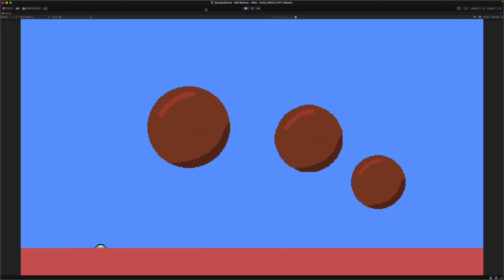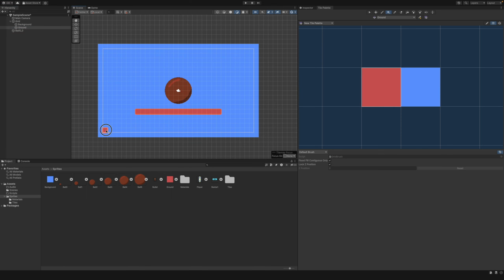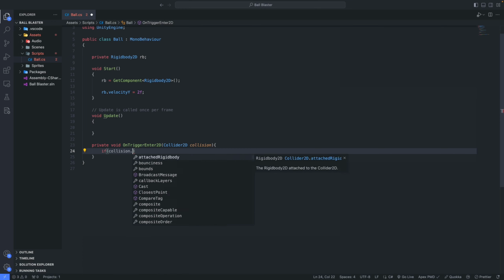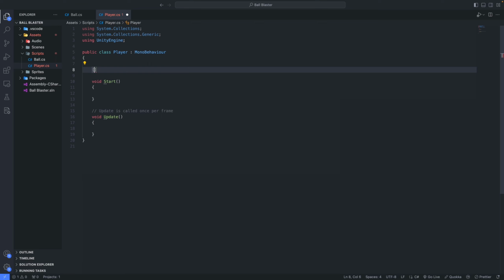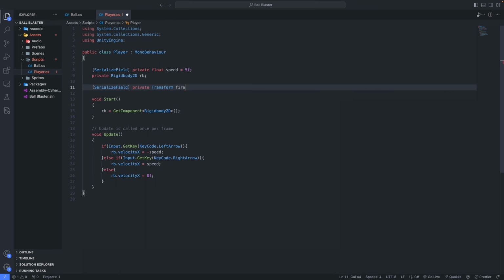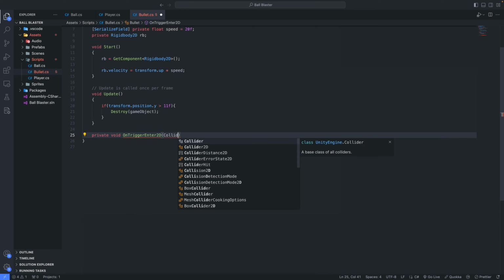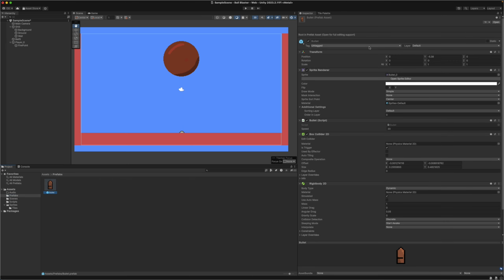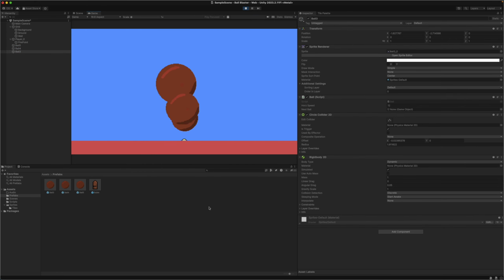Unity Tutorial: Learn to make a Shooting Mini-game (Beginner)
Learn the basics of Unity by making this Fun and Easy Beginner Friendly Minigame.

Learn about how to design using tile maps, colliders, prefabs, projectiles and much more!!

Chapters:
00:00 Intro
00:29 Create Project
00:52 Configure Project
01:13 First Step
02:02 Importing Sprites
03:08 Creating Design
07:38 Ball Script
17:13 Player Script
26:48 Bullet Script
33:05 Splitting Balls
41:34 Creating Level
42:21 Gameplay + Outro